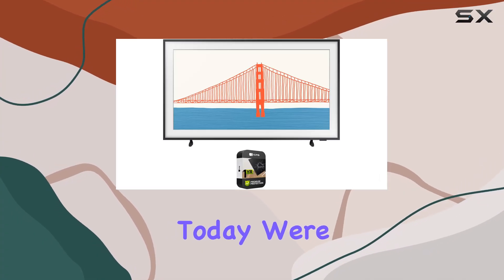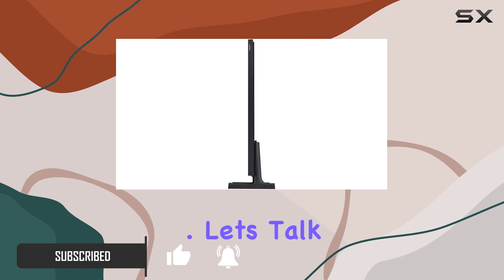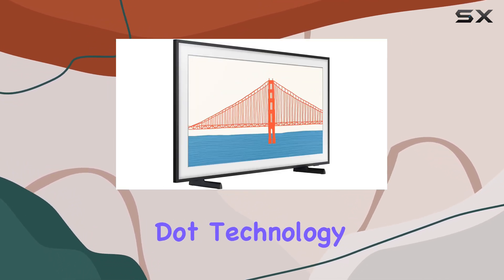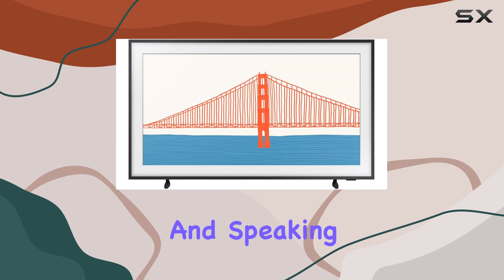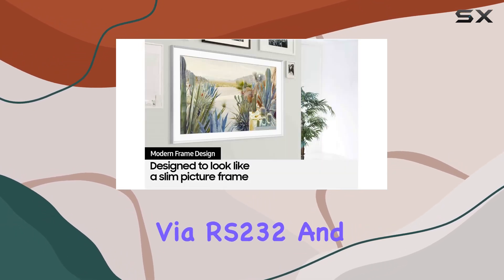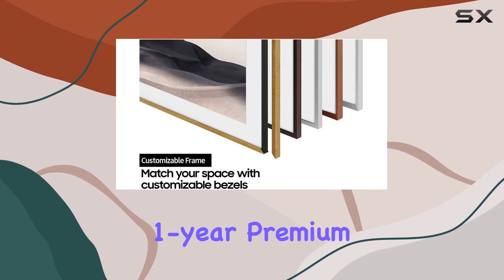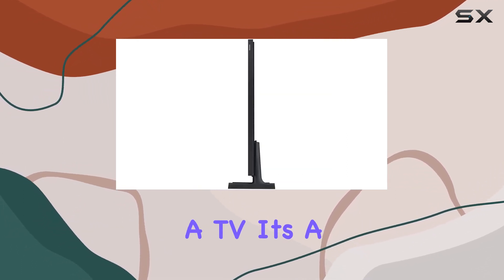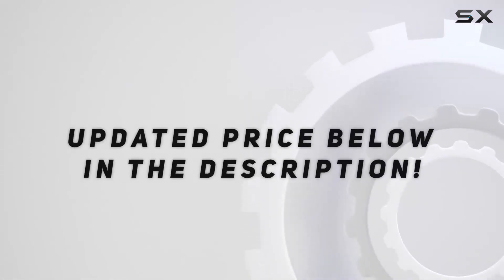Immersive Entertainment: Samsung QN75LS03AAFXZA 75 Inch The Frame QLED 4K Smart TV Review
0:00 Intro
0:06 Review

Things that we mentioned in this video:
SAMSUNG QN75LS03AAFXZA 75 Inch : B08ZC87QDW